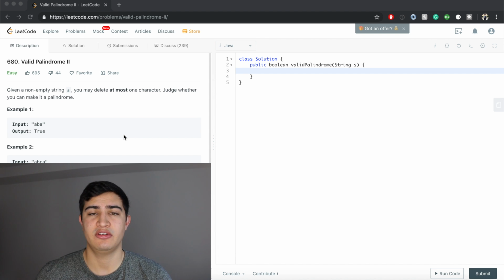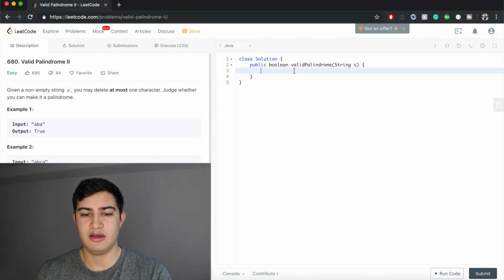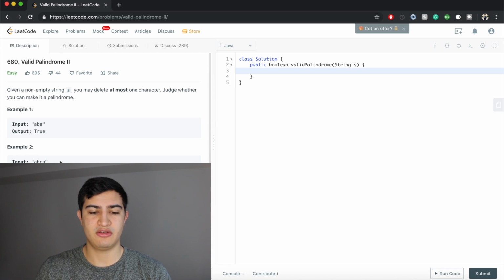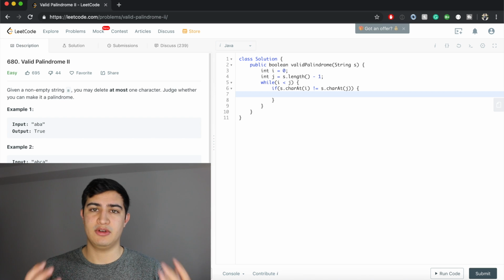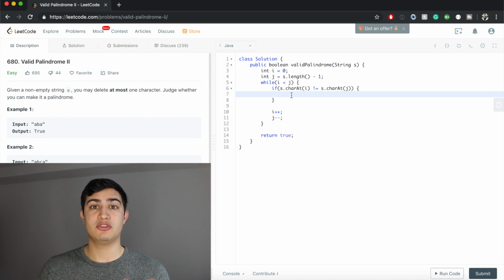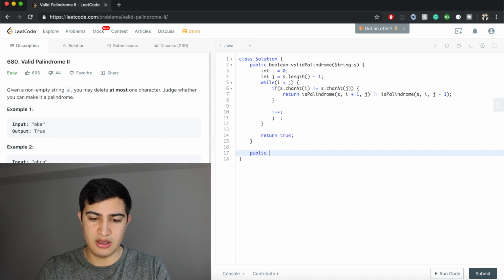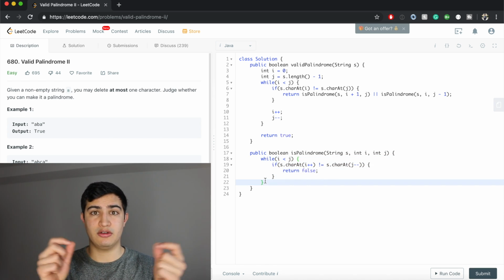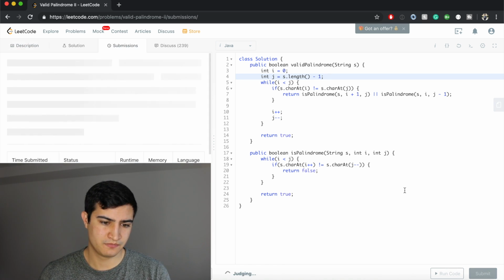Valid Palindrome II